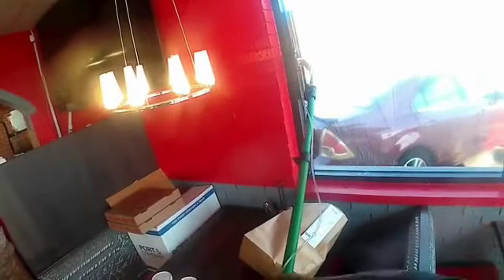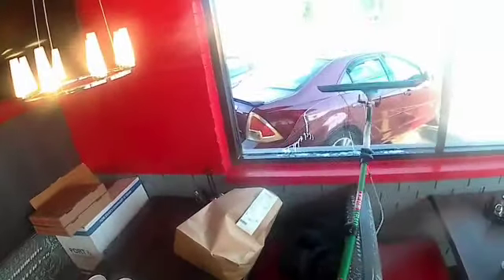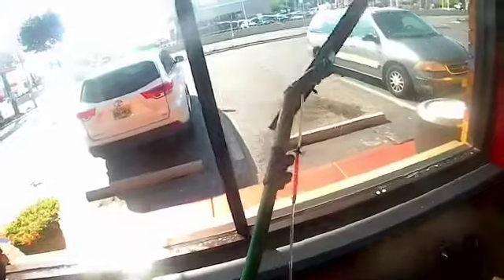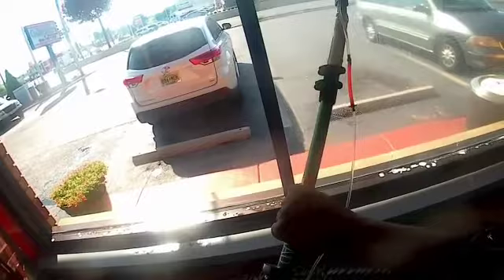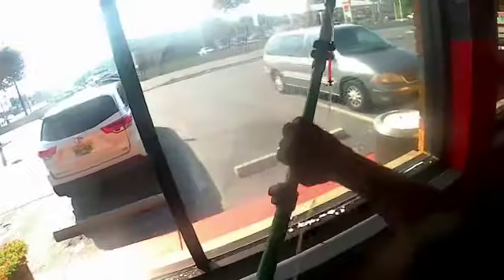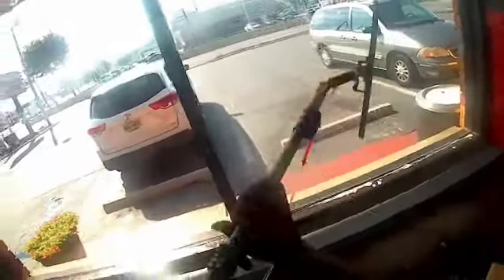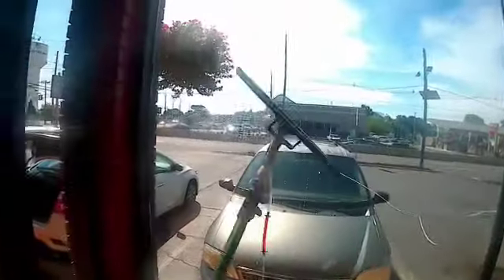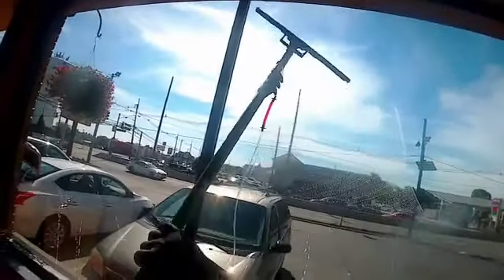Wagtail Route Work